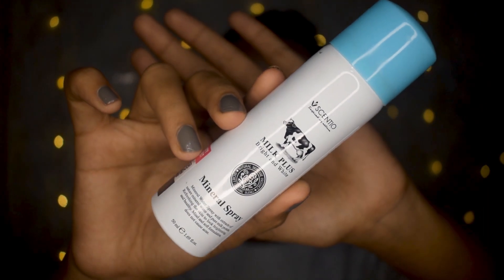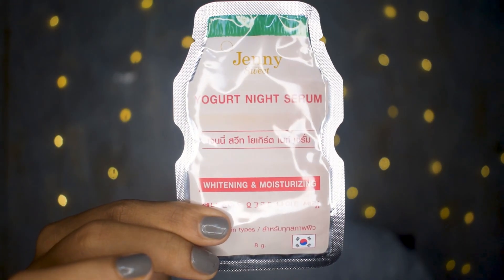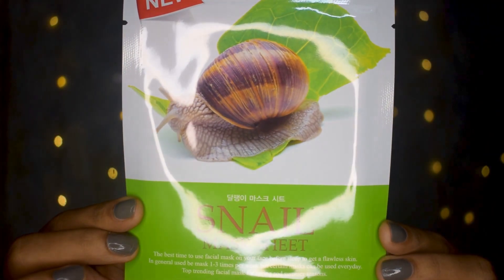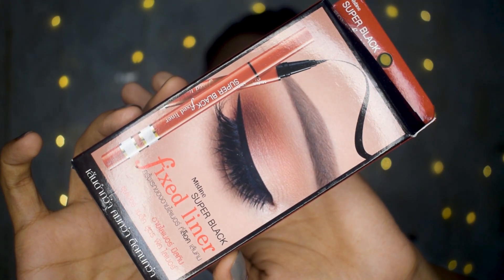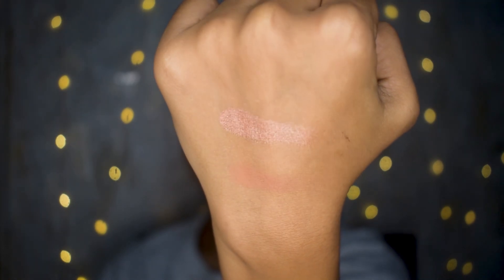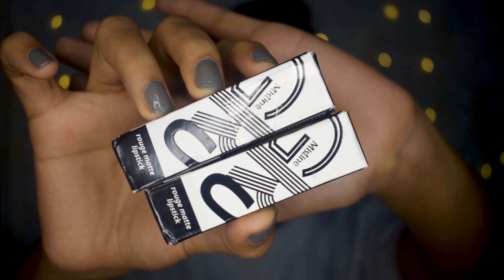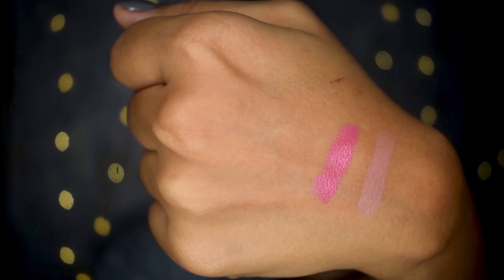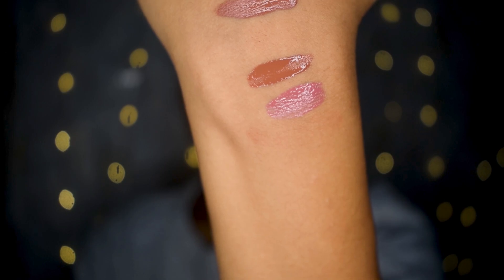MAKEUP AND SKIN CARE HAUL | THAILAND|| OUTDOOR SKINCARE TIPS BY CHAITALI DAS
UPDATING SOON